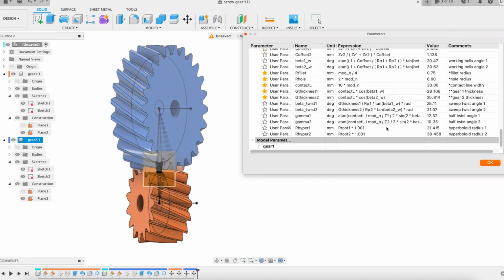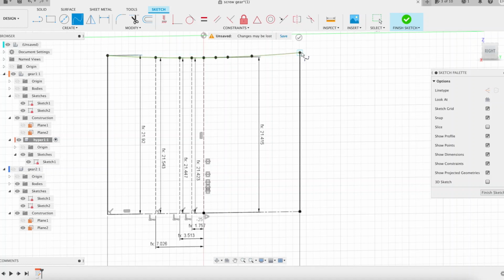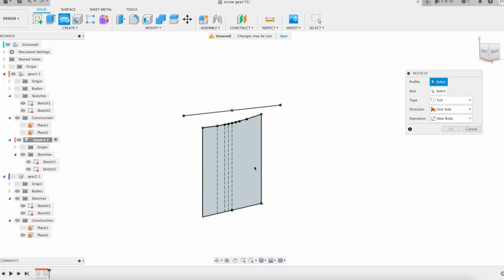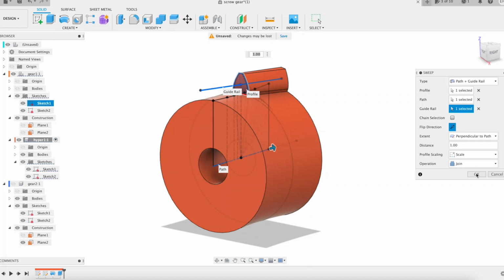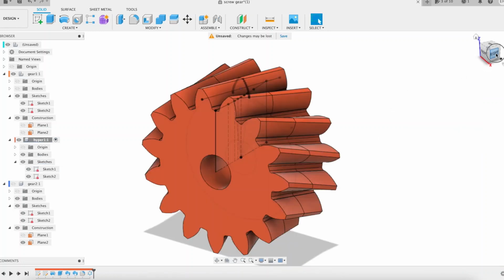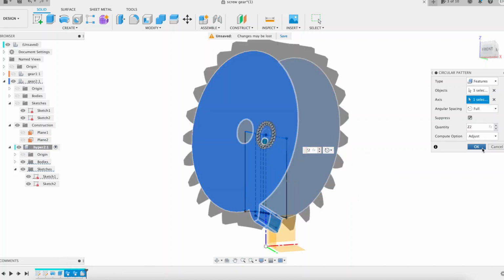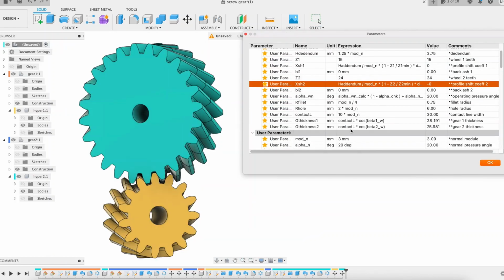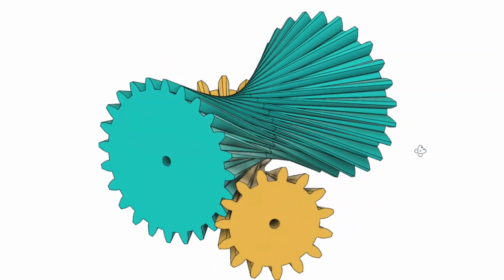Screw Gear to Hyperboloidal Gear, parametric (Fusion 360)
This presentation consists of modeling a hyperboloidal gear by combining my two previous presentations, the screw gear and the hyperboloid study.

At some point I make a reference to a great presentation of O.T. Vinta about hyperboloids :